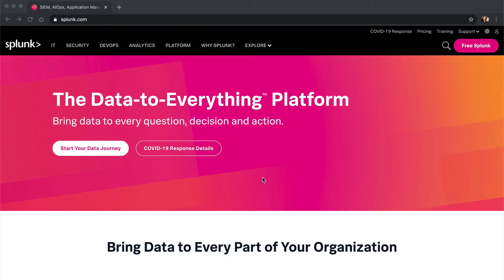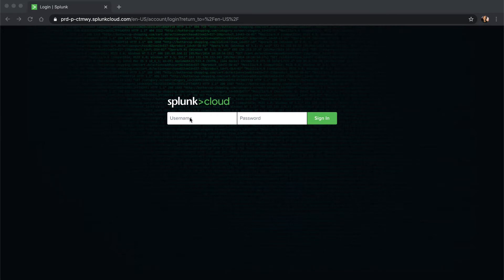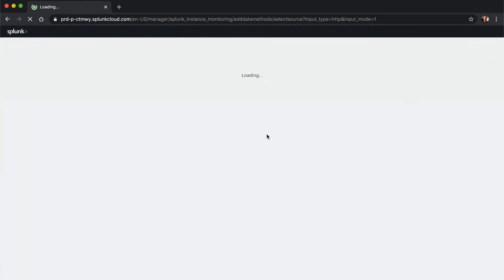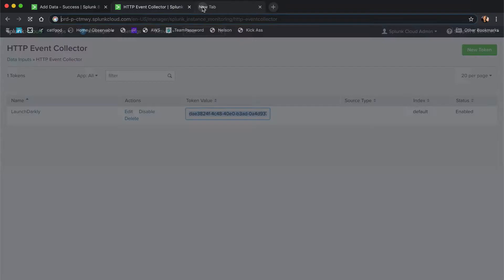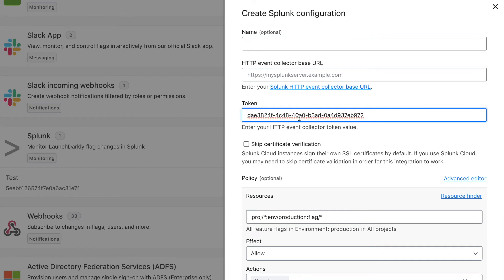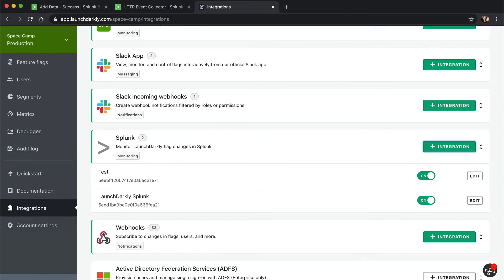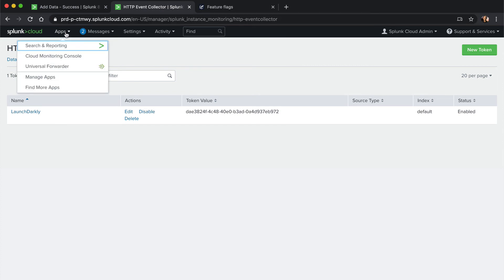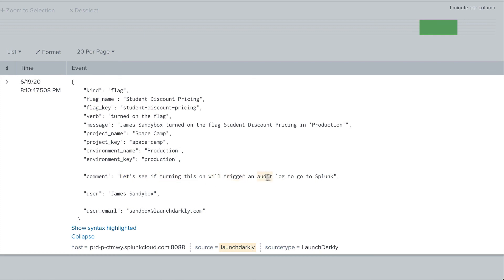Integration Demo: Splunk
The Splunk integration exports LaunchDarkly audit events when a LaunchDarkly resource you care about, such as feature flags, projects, or account members, changes. You can use these events to create reports, charts, alerts, and dashboards in Splunk.